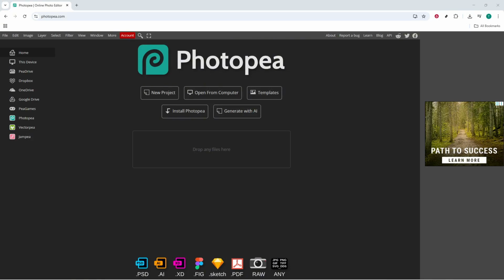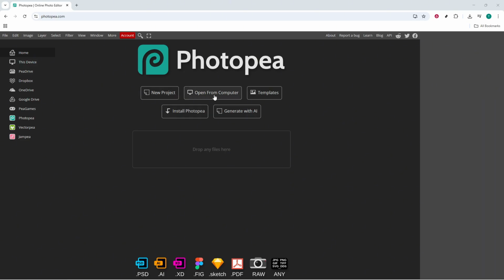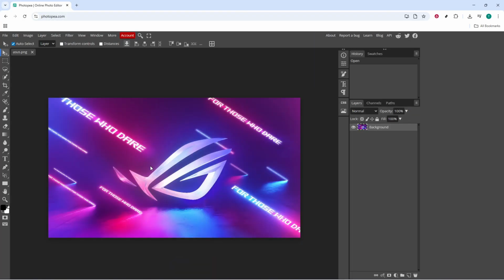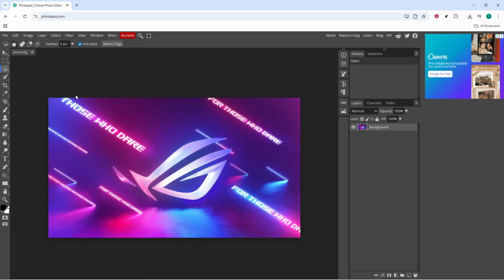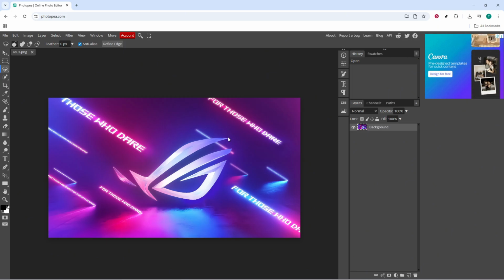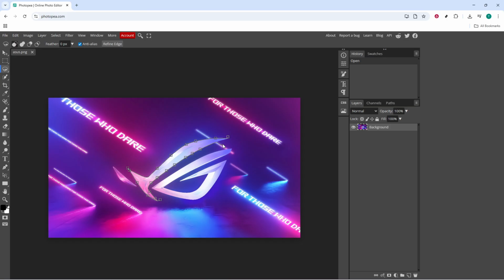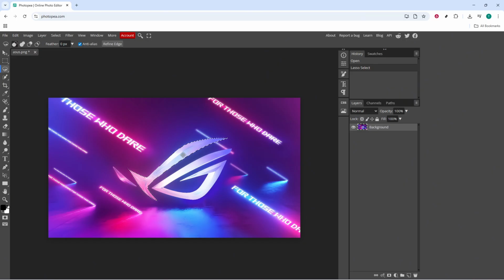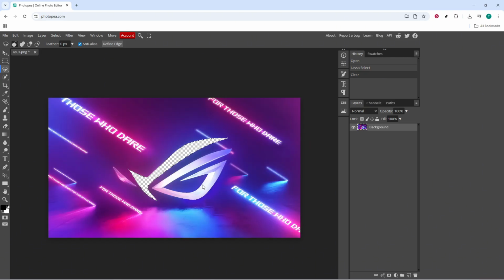How To Use Magnetic Lasso Tool In Photopea (2026 Guide)